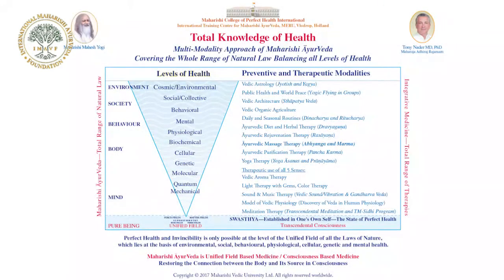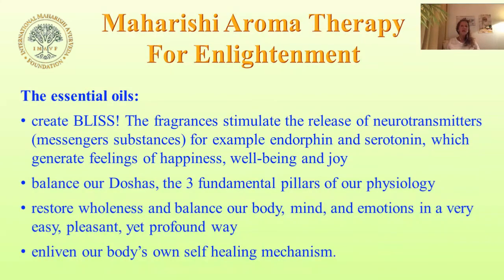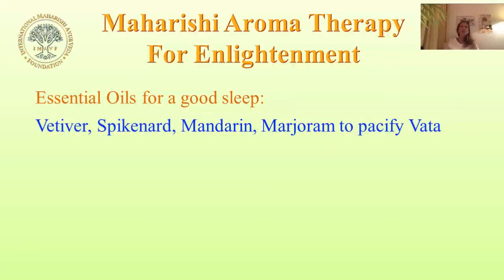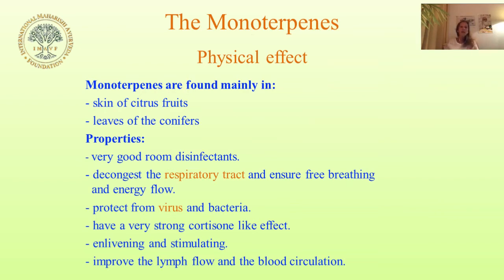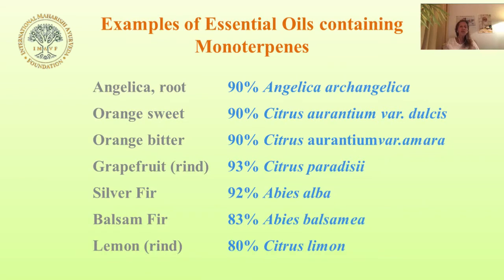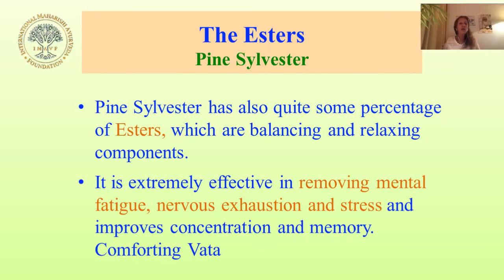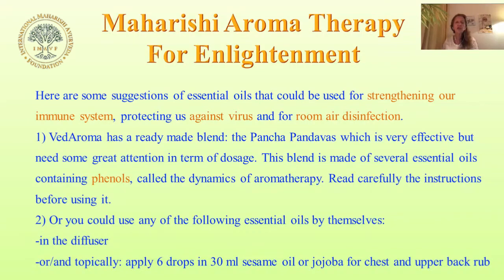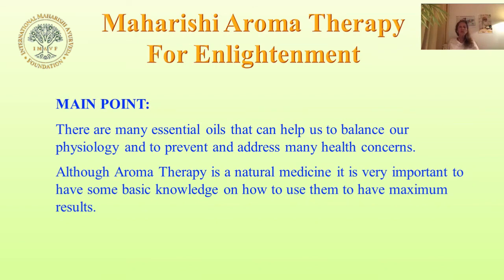Maharishi Aroma Therapy - an introduction with special emphasis on strengthening the immune system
Strengthening the Immune System with Maharishi Aroma Therapy.
Recording of a webinar from 14 April 2020 with Dr Walter Mölk and Dr Nadine Thomas.